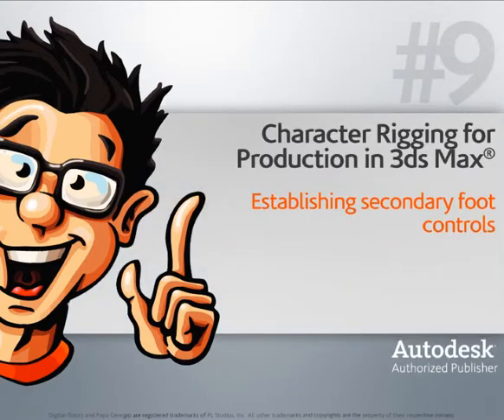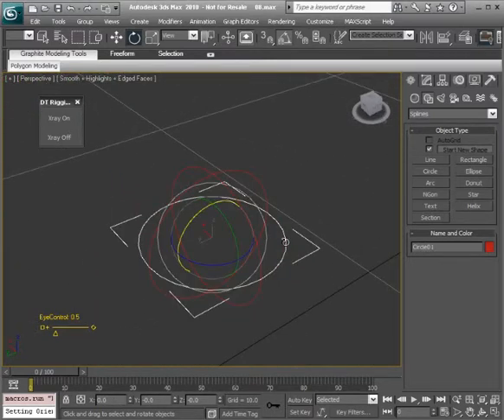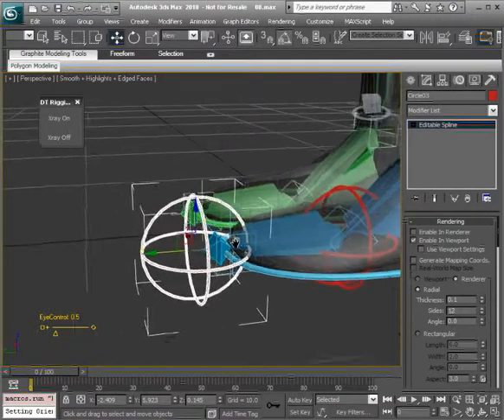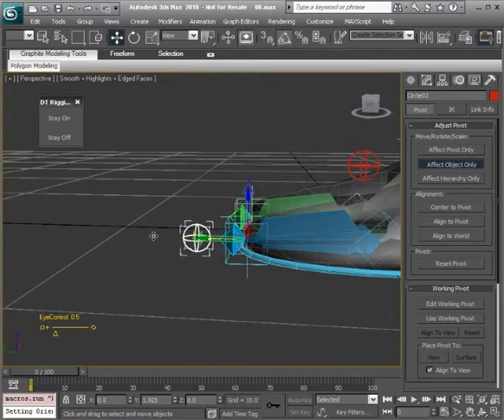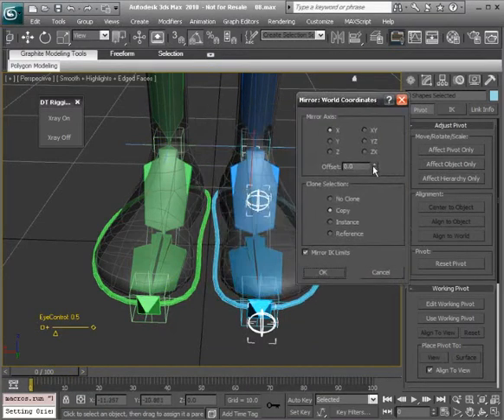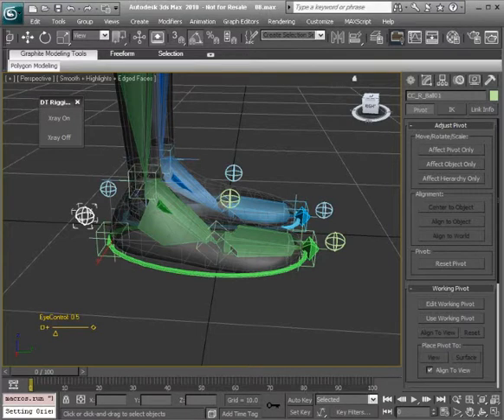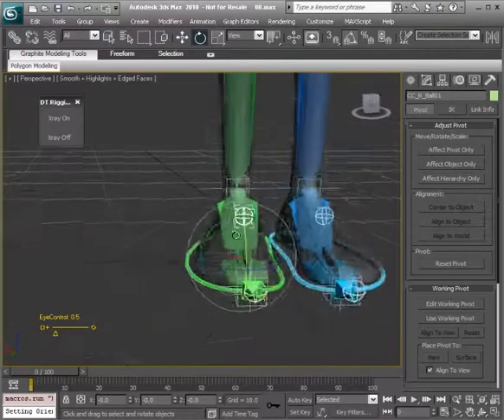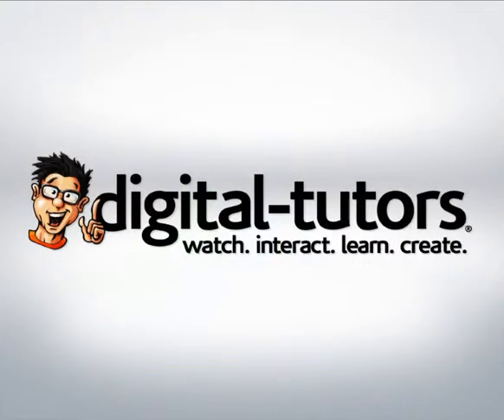09 Establishing secondary foot controls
09. Establishing secondary foot controls.flv